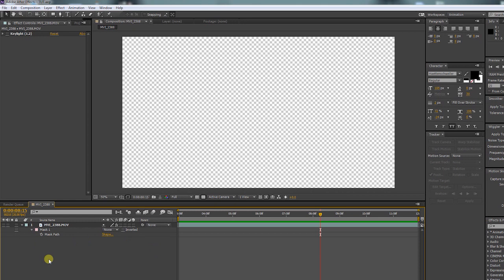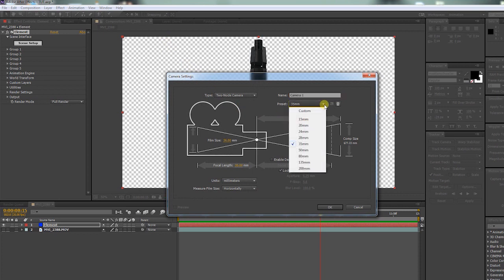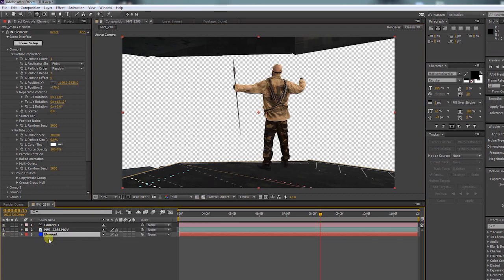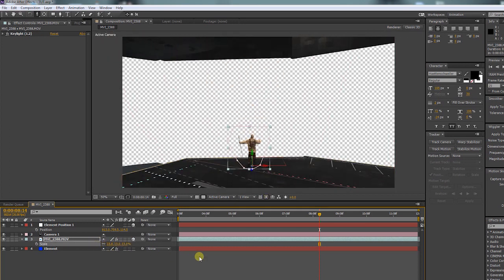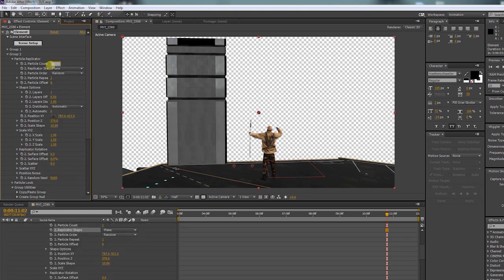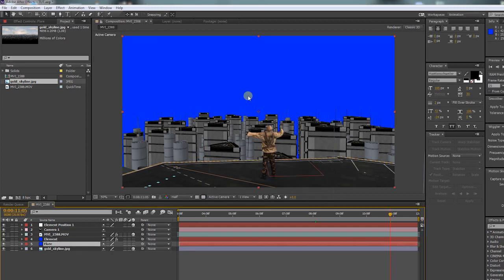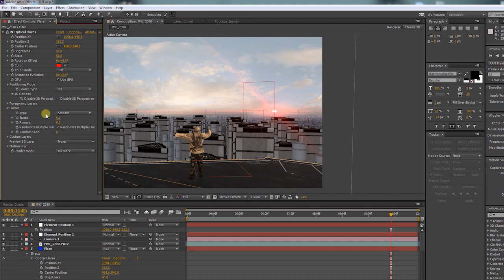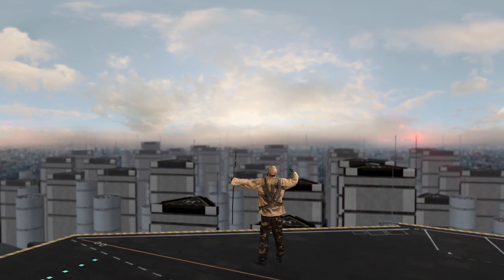Greenscreen & Element 3D (After Effects Tutorial)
Composite your Greenscreen footage in to a 3D Environment using Element 3D.

Optional:
Metropolitan Pack: